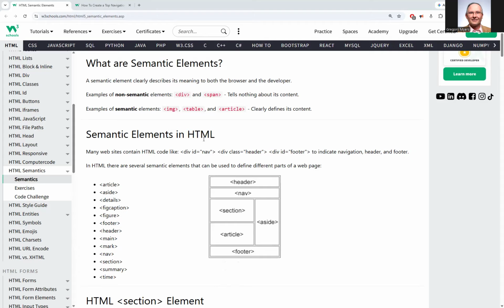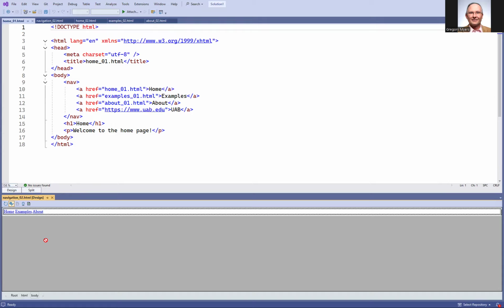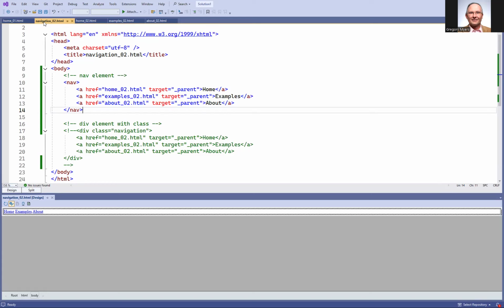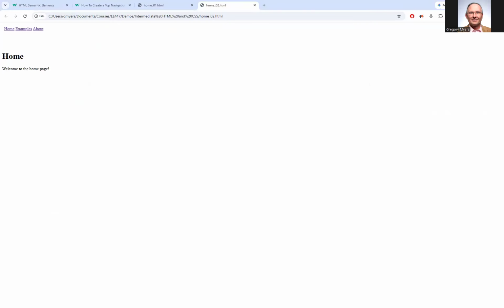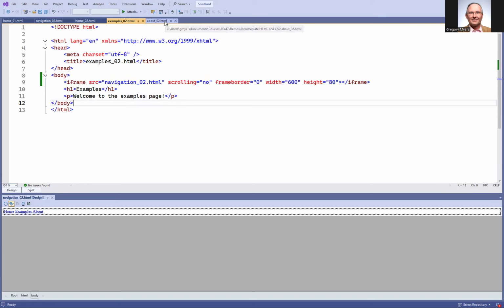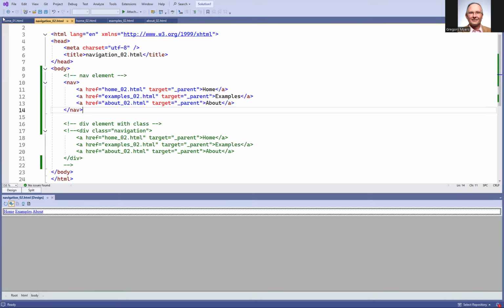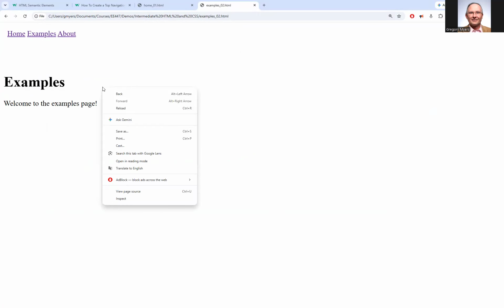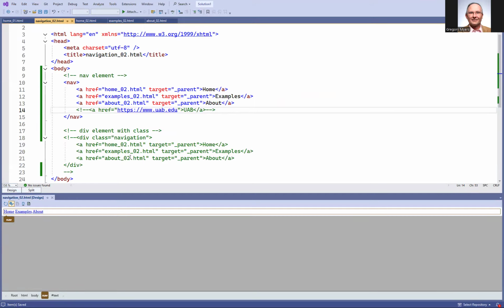HTML Intermediate Elements Navigation Code Reuse